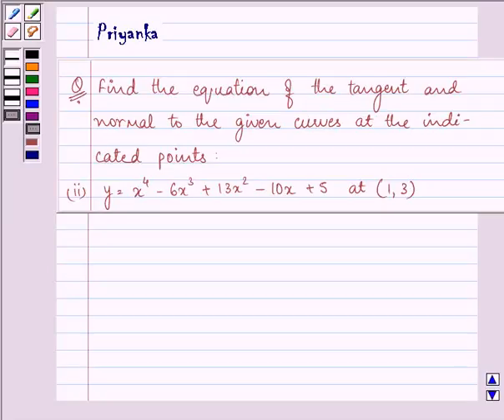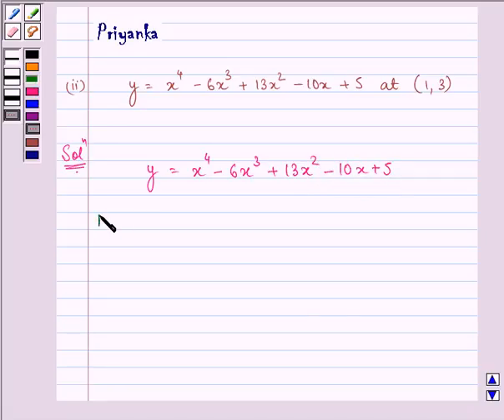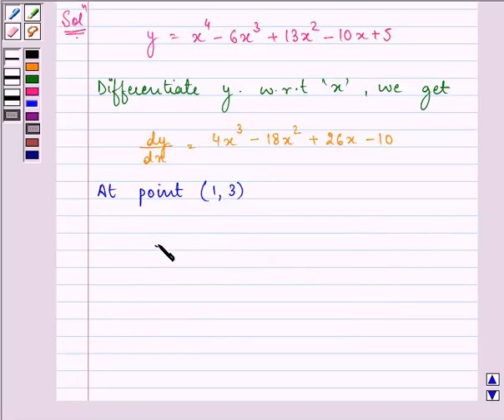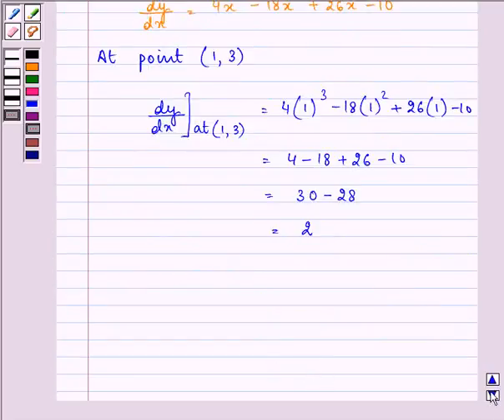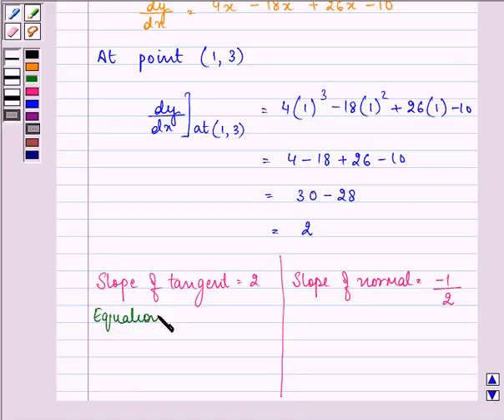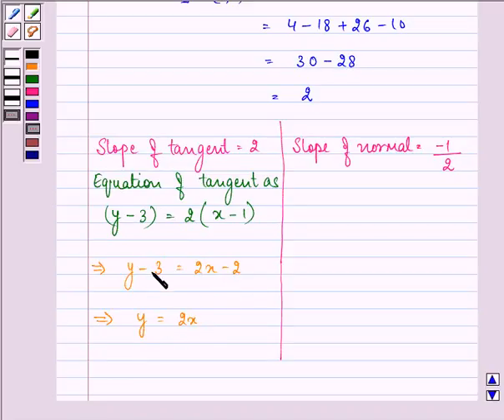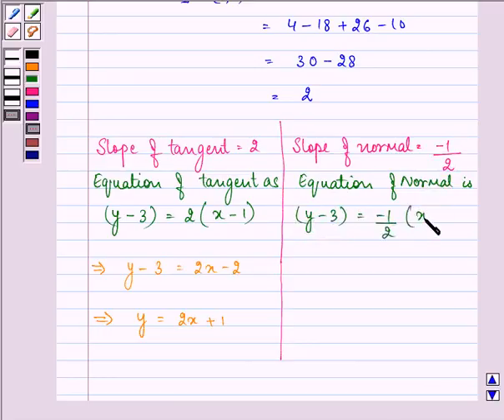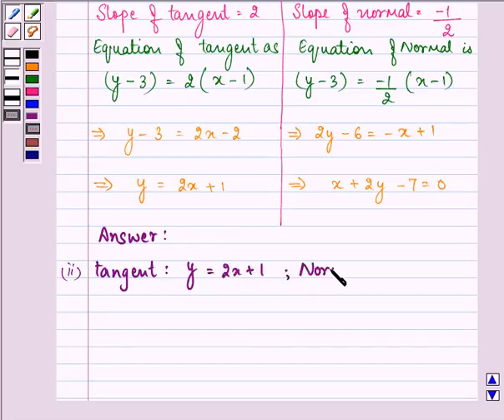Maths XII NCERT 2007 6 6 3 14ii